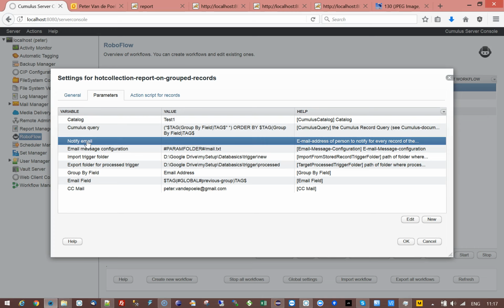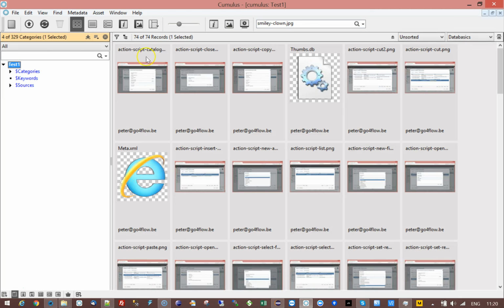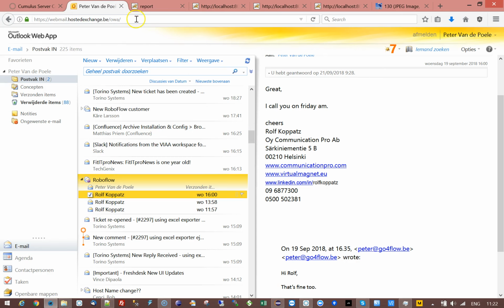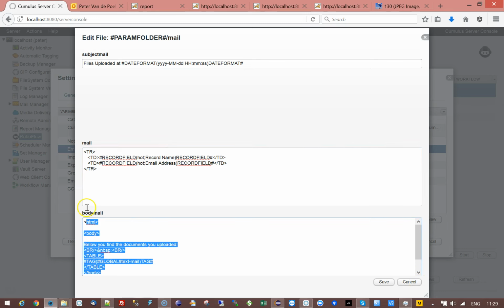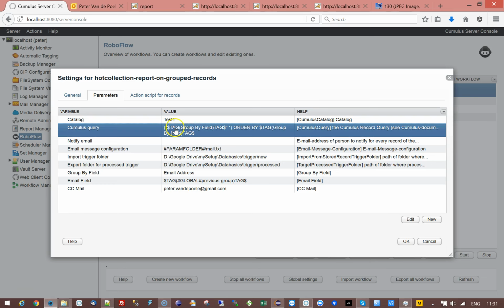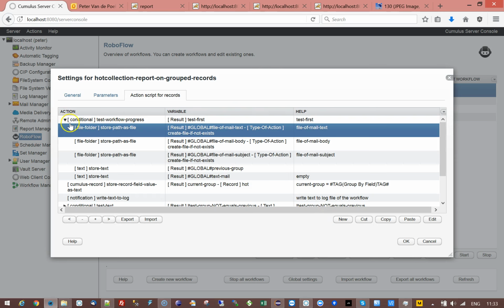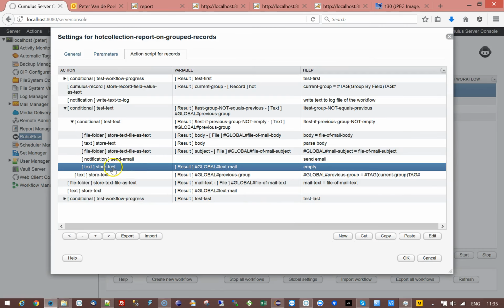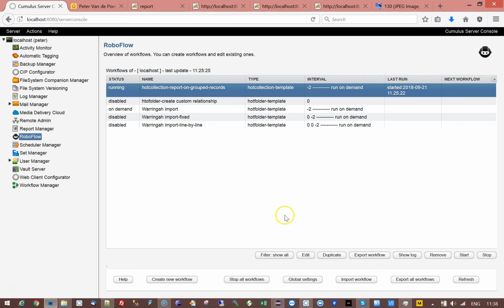Canto Roboflow 11 hotcollection grouped mail